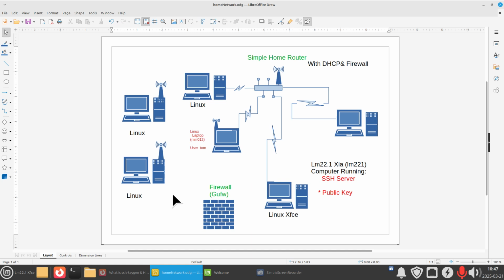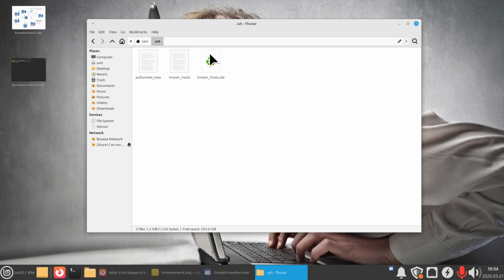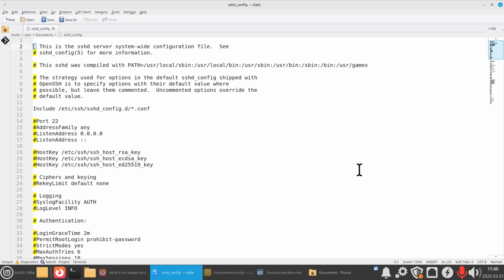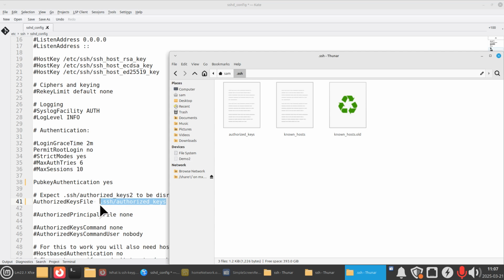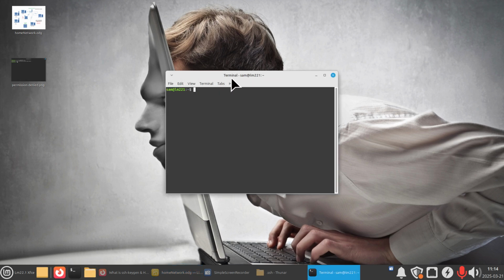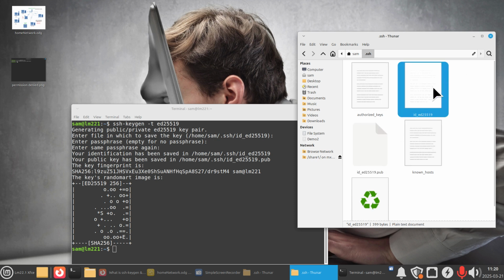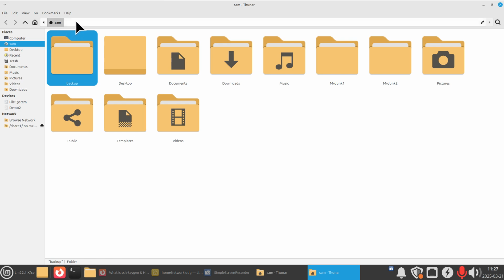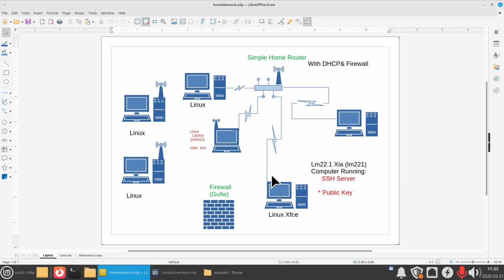Linux Mint - Setup SSH Server with Pub Keys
Filmed in 1920 x 1080. How to setup a SSH Server with or without Public Keys on Linux Mint  desktop. Procedure on creating Folder-File , Basic configuration of SSH server, how to generate a Private & Public SSH Keys and Tips. Recommend watching entire video also recommend large screen. Comments are OFF please see my YouTube channel for details.

0:00 - Intro SSH Server & SSH Keys
0:03 - Overview-Highly recommend watching entire video
3:00 - Demo of SSH -SFTP file Transfer
4:00 - Procedure for SSH Setup with details
47:17 - Subscribe to Linux for Seniors